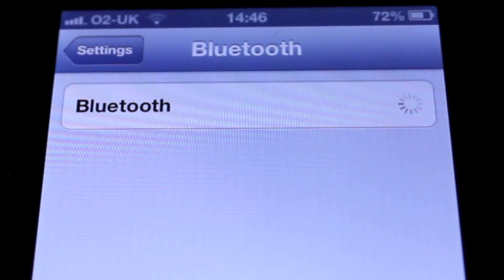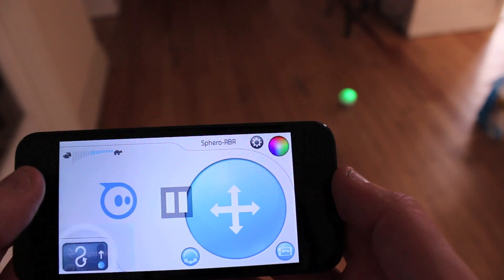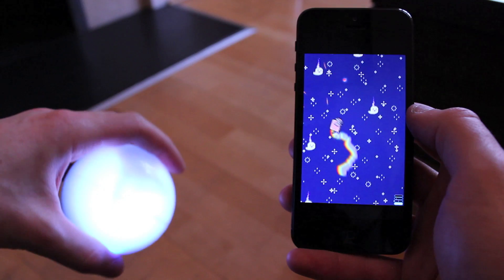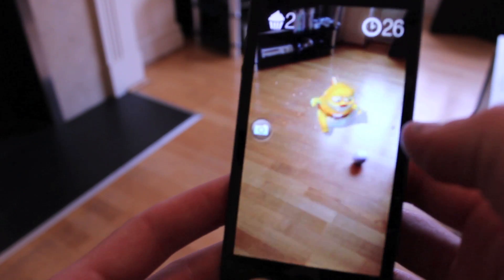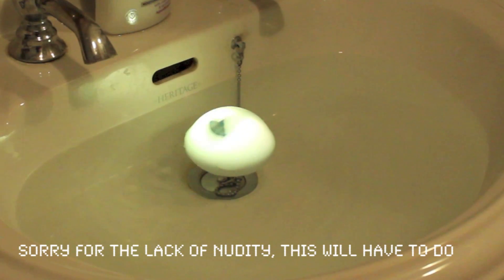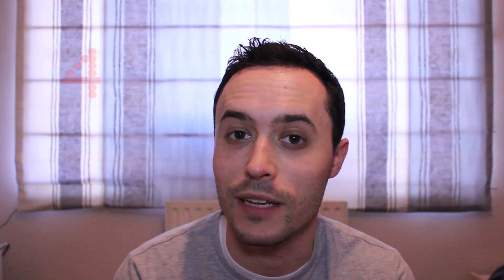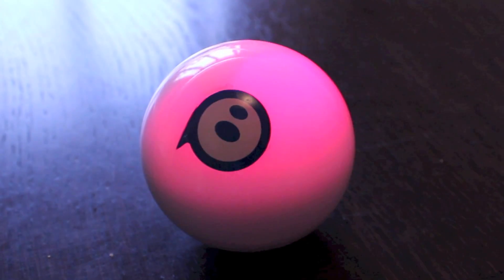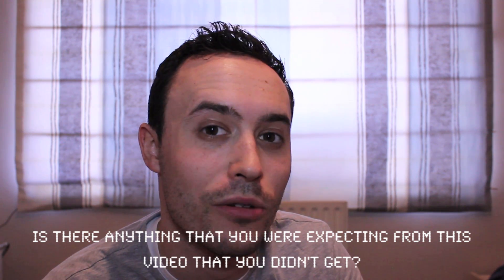SPHERO robotic ball | Feat Emily Hartridge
Why do I need the Sphero robotic ball?  Watch the video to find out!

FILMING SET UP
📹 Camera: Canon 600D
💡 Light: Mounted LED light
📐 Tripod: Hama